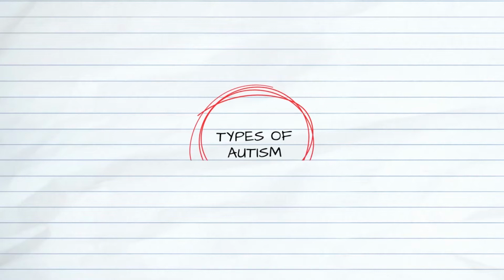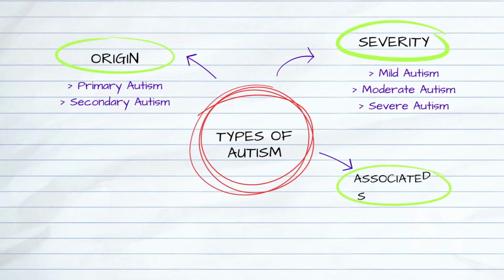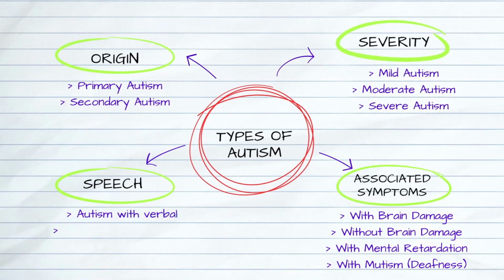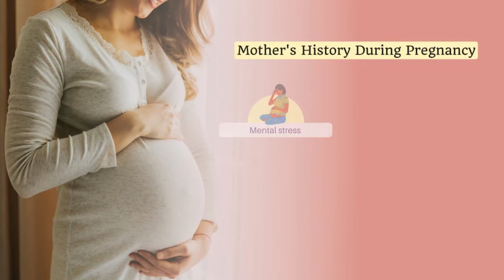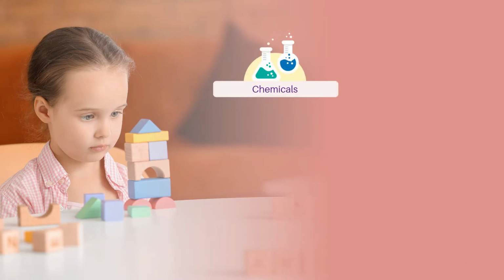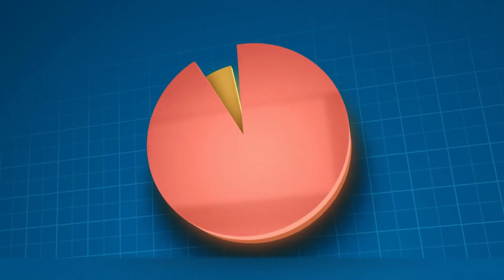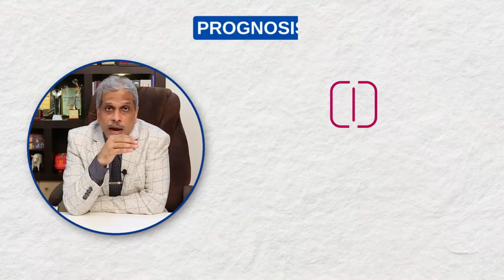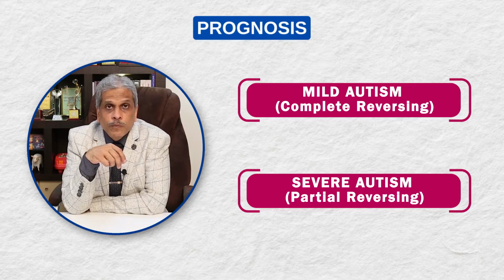Types of Autism | Learn everything about Autism | Dr. Pravin Jain ( Autism Specialist )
Welcome to the HomoeoCARE comprehensive lecture on the different types of autism. In this video, you will gain a deep understanding of primary autism, secondary autism, mild autism, moderate autism, and severe autism. Dr. Pravin will explain the characteristics, prognosis, and key insights into each type of autism. Whether you're a parent, educator, or someone interested in learning more about autism, this lecture is a valuable resource. Watch now and expand your knowledge of autism spectrum disorders.